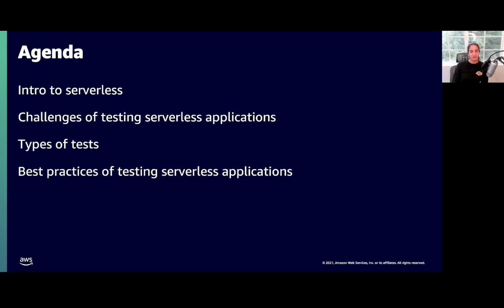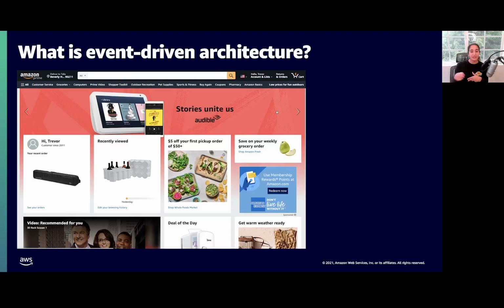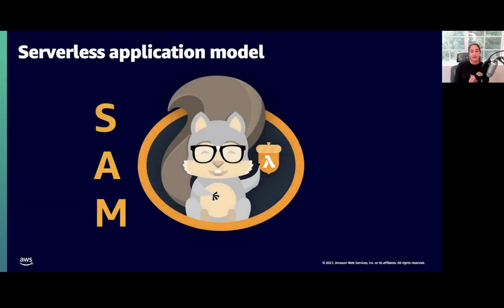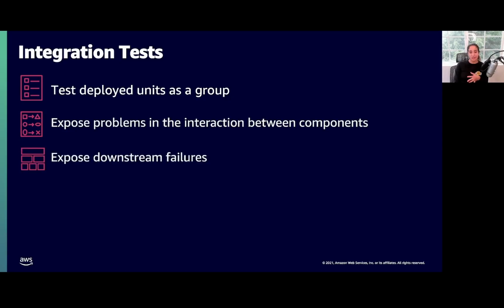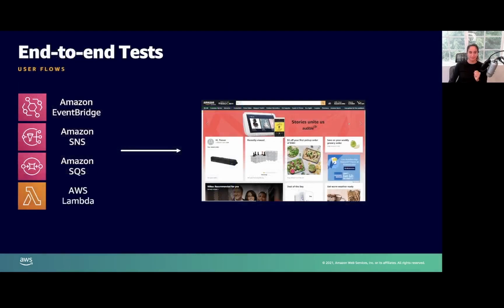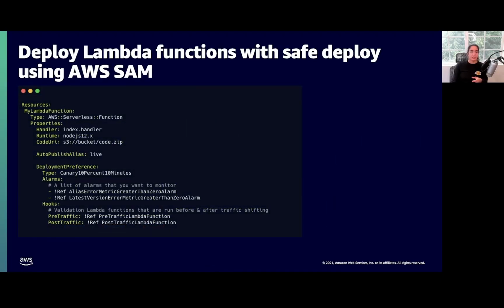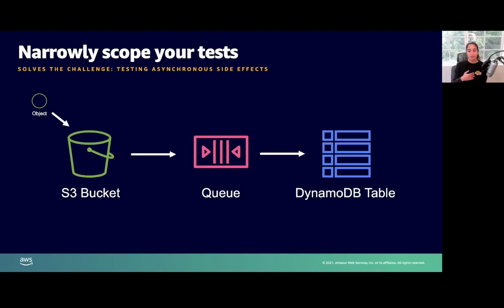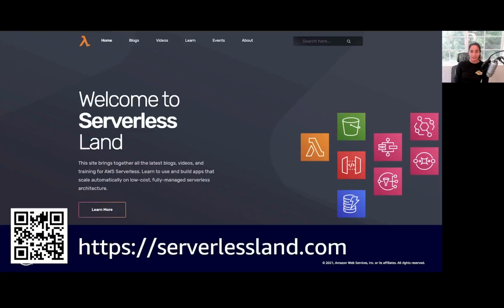Learn how to test your serverless applications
Delivered by Talia Nassi
My talk is about the best practices of testing your serverless applications. Serverless technologies reduce the complexity of your applications by taking care of infrastructure and server management. The main benefits of coming here will be to learn how to overcome the challenges of testing in a serverless architecture, and how to efficiently test your Lambda functions, including unit testing, integration testing, and end-to-end testing. After this talk, you will walk away with a gained understanding of the benefits of using the Serverless Application Model (SAM) CLI to manually test your code, and verifying your application functionality locally before deploying to the AWS Cloud. Then we’ll cover how to locally test and "step-through" debug your serverless applications before uploading your application to the AWS Cloud.